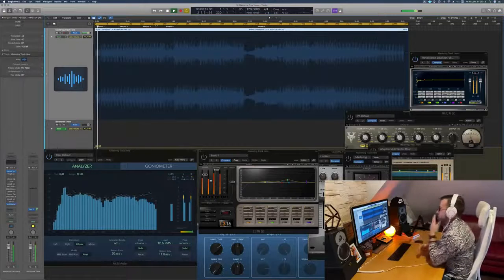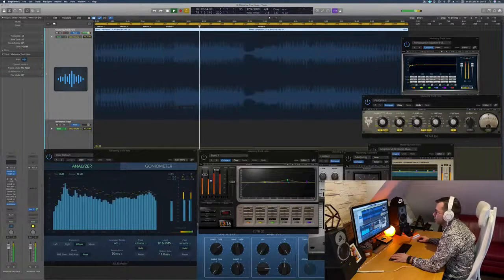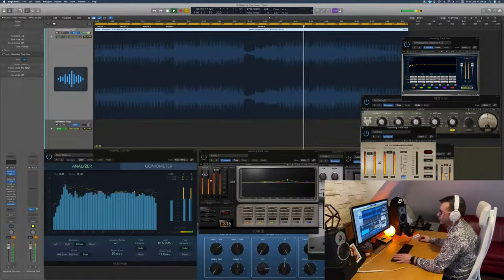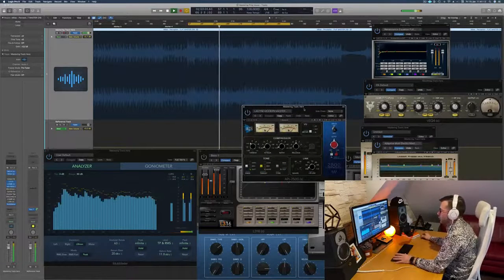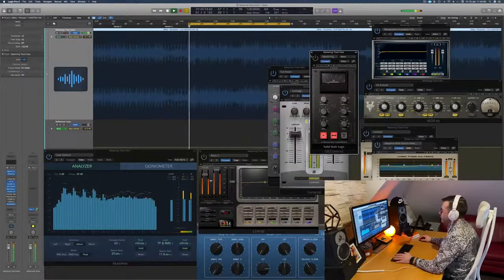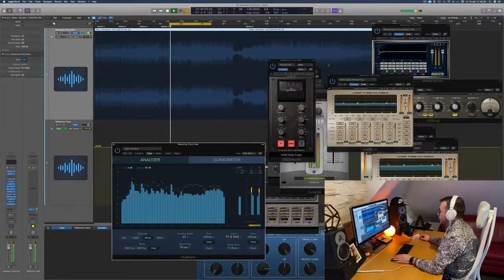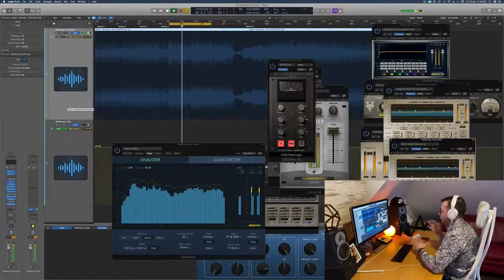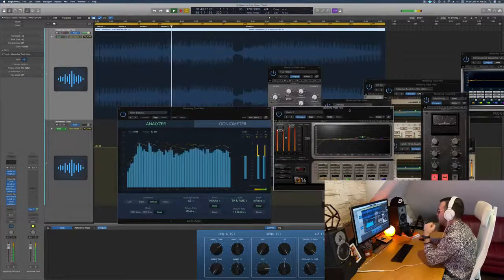How to master breakbeat with WAVES plugins | Live Electronic Music Tutorials 204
Learn how to master a song using the WAVES plugins by watching our free live tutorial and study the Logic Pro X Template from the session to practice what you have learned. The Live Electronic Music Tutorials give everyone the opportunity to learn music production at their own pace anytime anywhere. Unlock the secrets of electronic music now.

We move smoothly into episode 204 of our Live Electronic Music Session looking to master the result of the previous 4 episodes. To do so we will use use Logic Pro X as a main DAW, the audio quality is at is best with 96000KHZ in 32Bit Float audio.

Chapters:

0:00 How to master music with waves plugins
2:25 FLAT song preview and the process
4:50 Gain staging with REQ6 and VEQ4
6:12 Minimal gain reduction using L2 Ultramaximizer
7:15 Using LINMB to align the phase and compression
8:12 Using the API 2500 to add thickness
9:16 Using the SSL G Channel to enhance the low end presence
10:20 Stereo image processing with WAVES center
11:25 Using the SSL GComp to glue the song
12:05 We use a second instance of LINMB
13:53 Adding Loudness with a L316 Multimaximizer
15:00 Listening to the final result
19:02 Final Thoughts